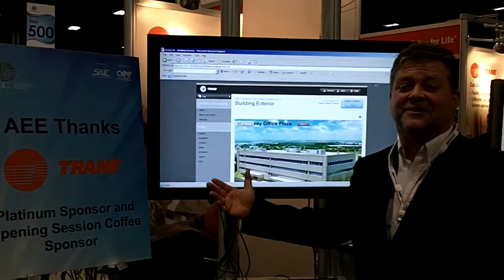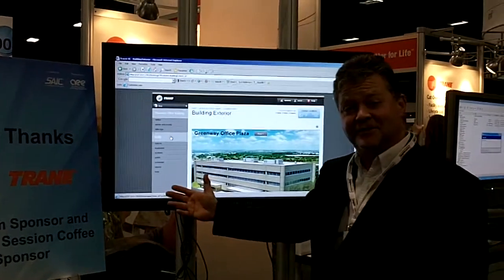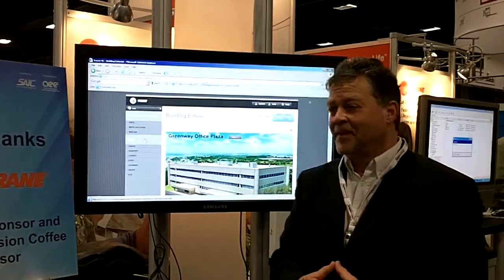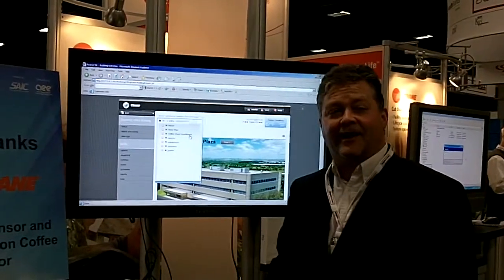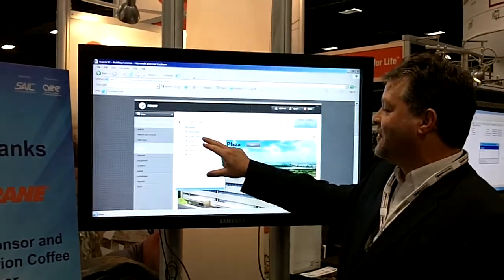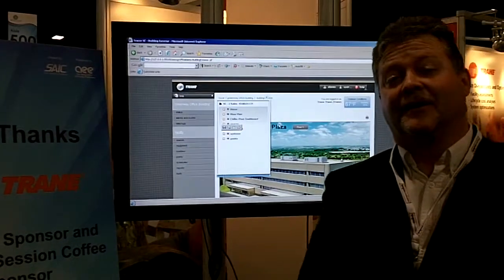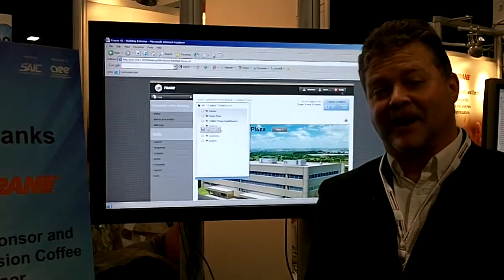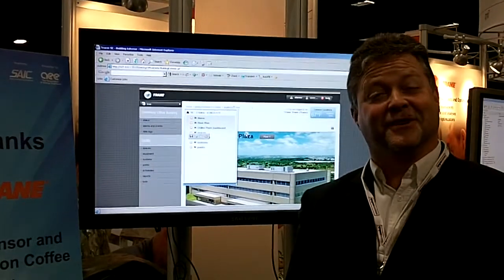WEEC 2010 Exhibitor Interview with Trane on Building Automation Systems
Terry Dragich, interviewed at the World Energy Engineering Congress (WEEC), demonstrates Trane's Tracer SC system. The tracer controller acts as the central coordinator for all individual equipment devices on a Tracer building automation system. The Web-based interface of the Tracer SC system controller provides an easy and convenient way for building operators to access their building automation system. Access is available from any personal computer that meets system requirements, even from remote locations. Since Tracer SC is a Web-based device, users don't have to invest in special software, making it easier for users to control the building without added costs.